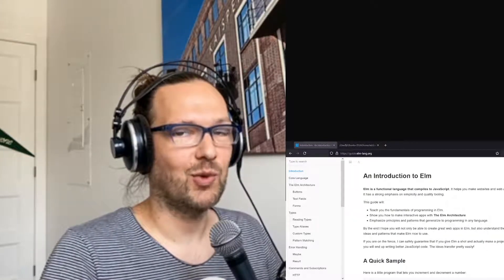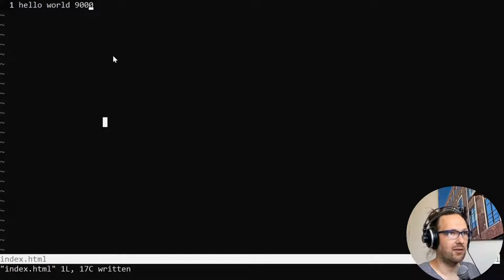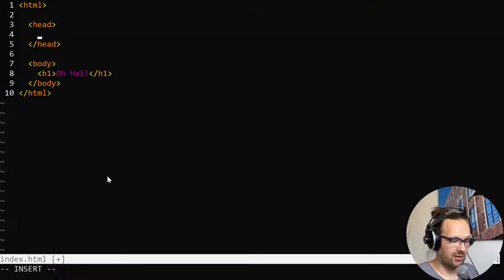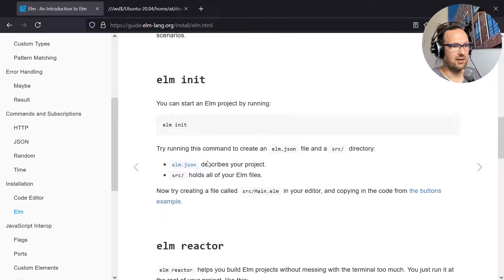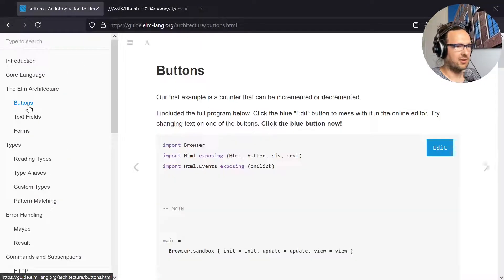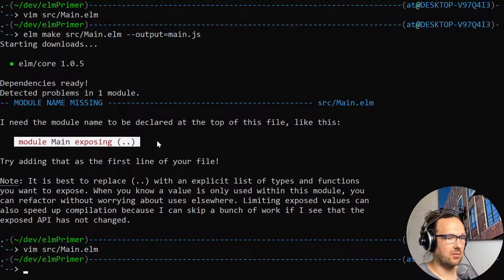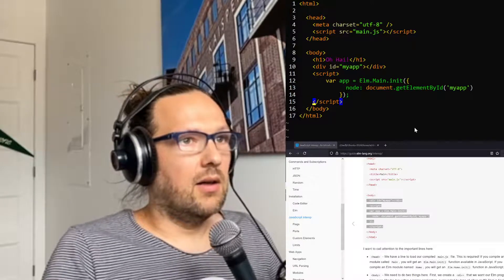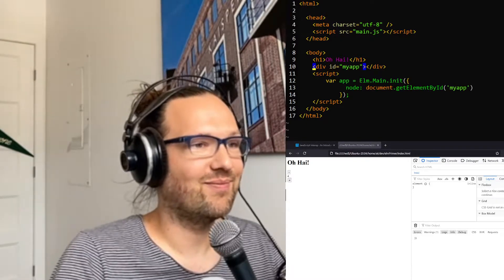Getting started with Elm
I'm showing how simple it is to start to develop a web application with the Elm programming language. We create a static html page and embed the compiled JavaScript in it using only the elm command.